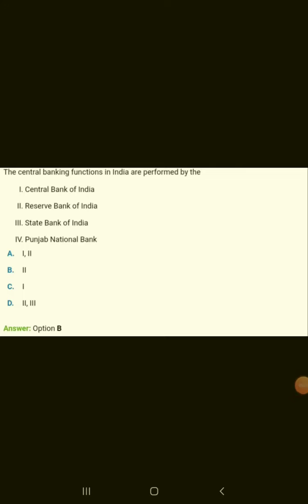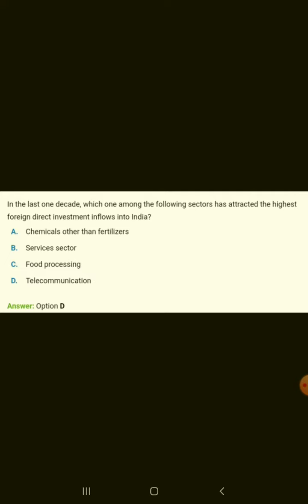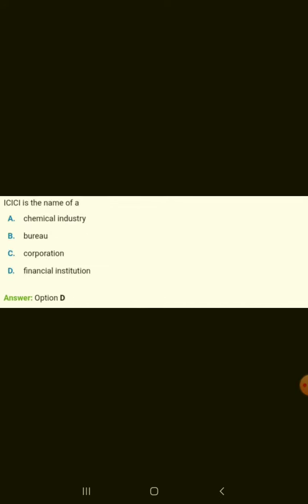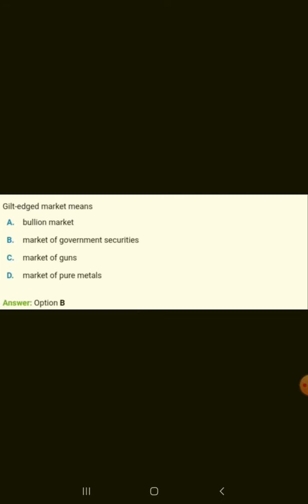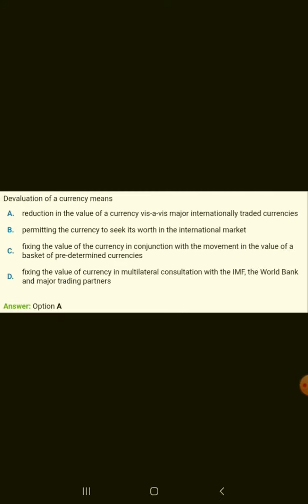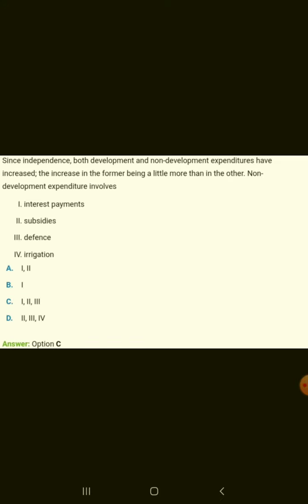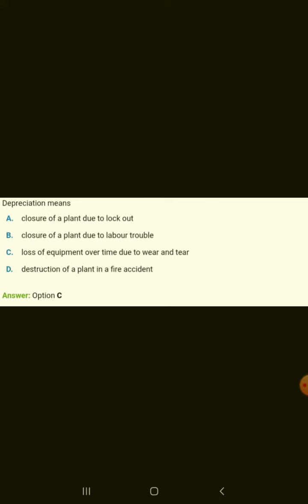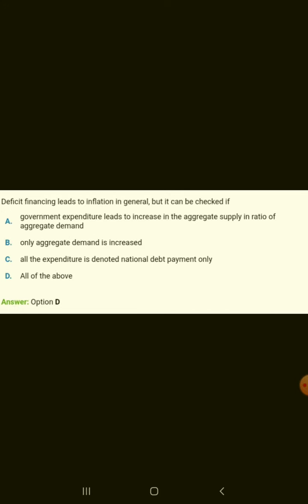GK- Indian Economy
RBI, defense expenditure, Telecommunication, Financial institution, Market of government securities, Devaluation of a currency,  2nd nationalization of commercial banks, Non development Expenditure,  Depreciation,  Check on deficit financing